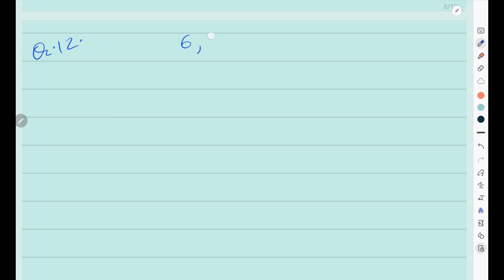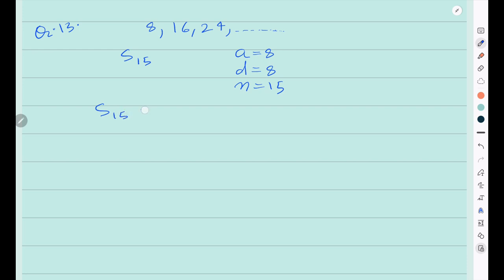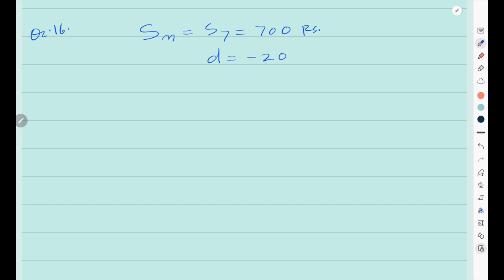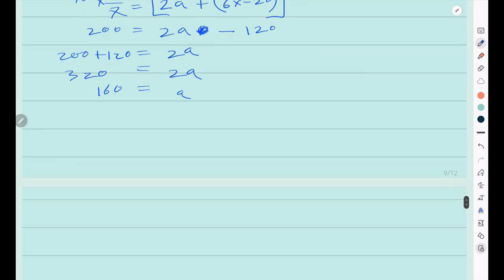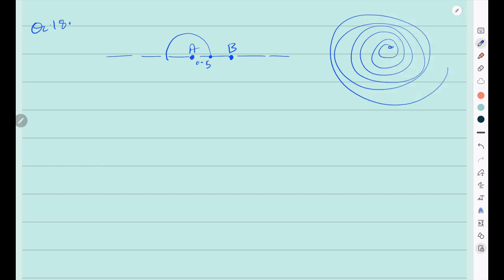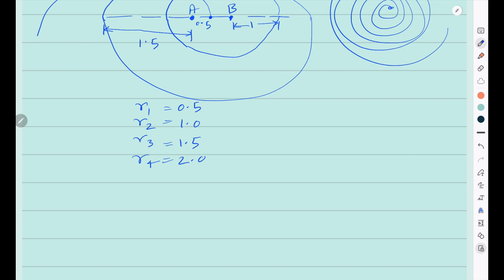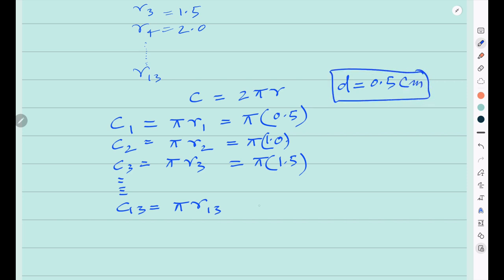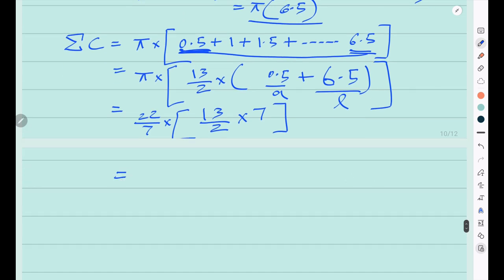Master AP in 1 Hour! | Arithmetic Progression Class 10 One Shot (NCERT) PART-2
Master Arithmetic Progression (AP) in one go! 📈 In this "One Shot" session, we cover the complete Chapter 5 of Class 10 Maths (NCERT) for the CBSE 2026-27 batch.

From finding the nth term to calculating the sum of the first n terms, we break down every formula and shortcut to help you solve AP problems in seconds.

📌 WHAT YOU WILL LEARN IN THIS VIDEO:

What is an Arithmetic Progression? (Common Difference 'd')

General Term of an AP: Finding the nth term (an).

Sum of First n Terms (Sn): Both formulas explained.

Arithmetic Mean (Basic Concept).

How to handle "Selection of Terms" in AP.

Most Important Word Problems & PYQs.

NCERT Exercise Highlights.

📚 RESOURCES FOR YOU:

Download AP Formula Sheet: [Insert Link Here]

Important Questions PDF: [Insert Link Here]

Join our Study Group: [Insert Link Here]

⏰ TIMESTAMPS:
0:00 - Introduction
3:15 - Basics of AP & Common Difference
12:40 - Finding the nth Term (Formula & Examples)
25:10 - Important Questions on nth Term
40:30 - Sum of First n Terms (Sn Formula)
55:20 - Application & Word Problems
1:10:00 - Previous Year Questions (PYQs)
1:25:00 - Homework & Final Summary

If you find this video helpful, please:
👍 LIKE the video to support free education!
💬 COMMENT: Did you find the Sn formula easy now?